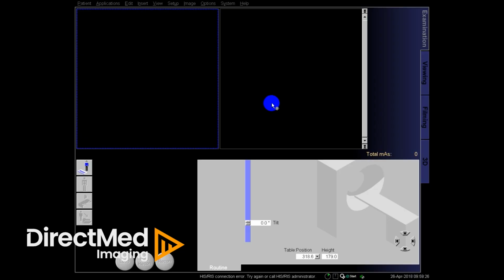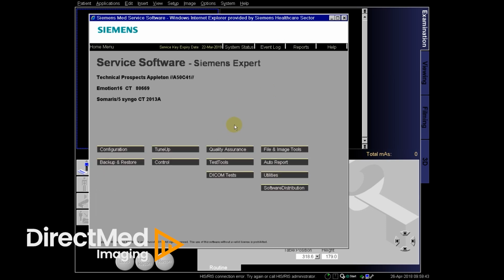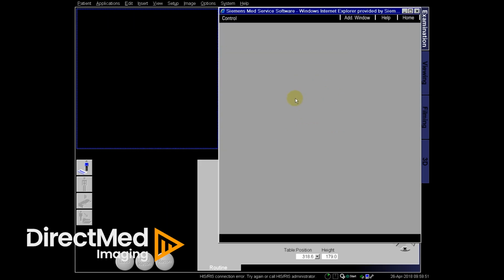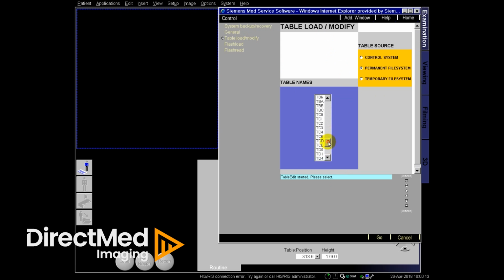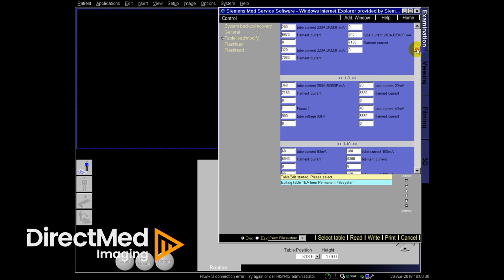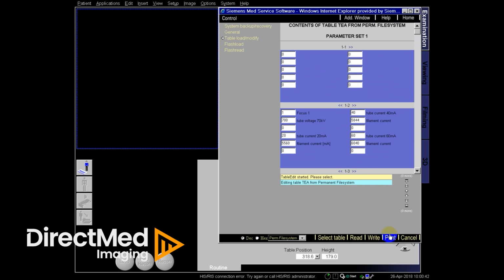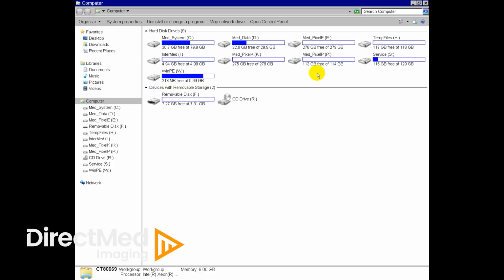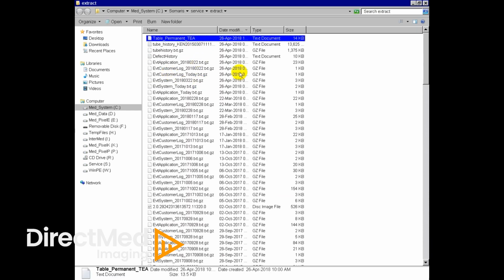How to Access & Save the TEA File for CT Tube Replacements - Tech Tips by DirectMed Imaging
Ken from DirectMed Imaging is back with another tech tip, discussing the TEA file required during CT tube exchanges. This file holds essential tube information and must be sent to Siemens as part of the exchange process.

Key steps for accessing and saving the TEA file:

● Navigate to the service software: Options (next) Service (next)- Local Service, and input your service key.
● Use the "Table Load Modify" option under control (requires level 5 or higher service key).
● Locate the TEA file from the system's tables and select it.
●Print the file as a text document, saving it in the service extract folder on your system's C Drive.

Additional notes:

● TEA files are forwarded to Siemens for processing your core exchange credit.
● Ensure you also complete the tube replacement documentation for a successful exchange.

For more tips on maintaining and troubleshooting Siemens imaging systems, visit DirectMed Imaging's website. Let us help you keep your systems running efficiently!

If you need parts, training or support contact DirectMed Imaging.

Comprehensive made simple.
● Parts ● Training ● Support ● Systems ● Helium ● MRI Coils Key

Benefits:
● Thousands of tested imaging parts.
● Support for GE, Siemens, Toshiba/Canon and Philips.
● Fast Quotes.
● AAMI Certified Training Program.
● Systems – Buy, Sell, Install, Deinstall.